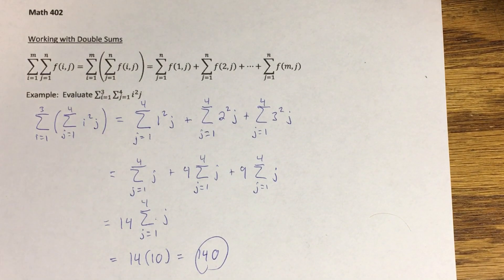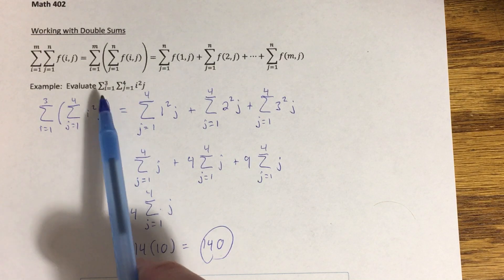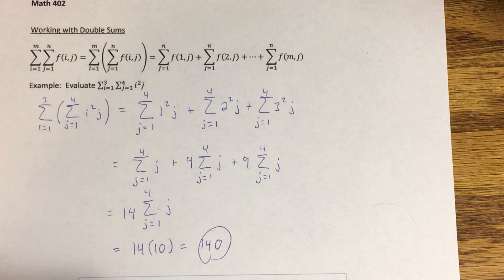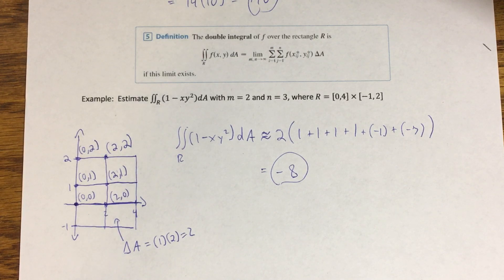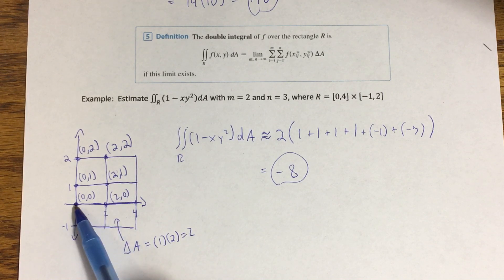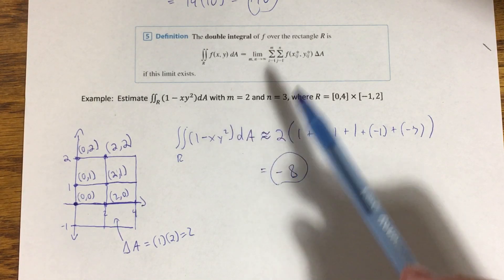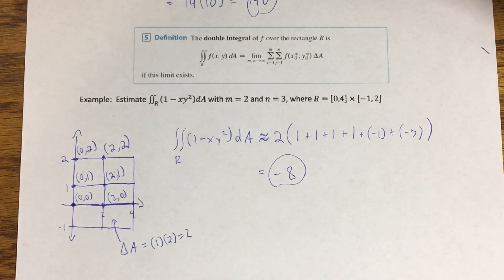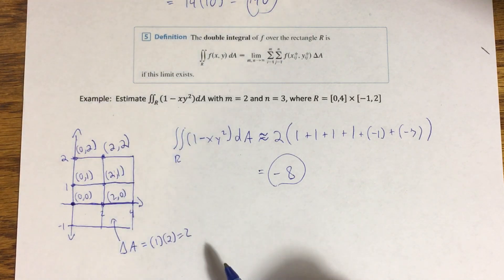15.1 - Double Integrals Over Rectangles (Part 2)